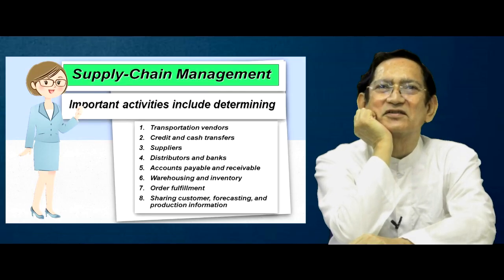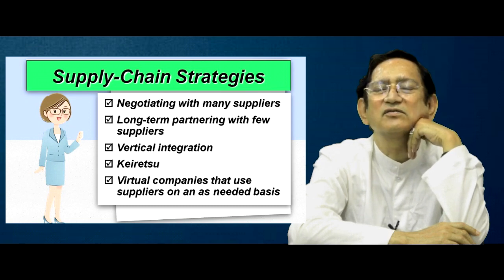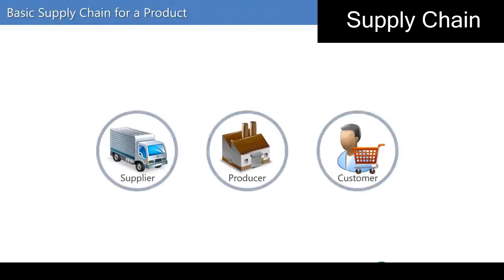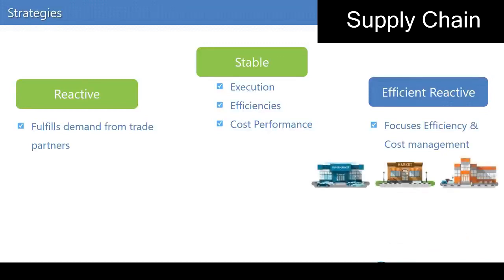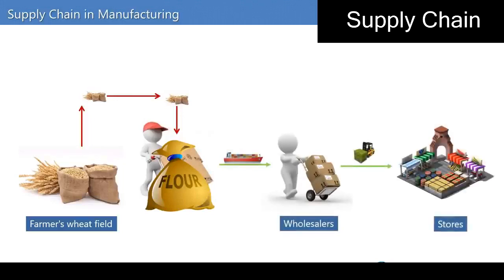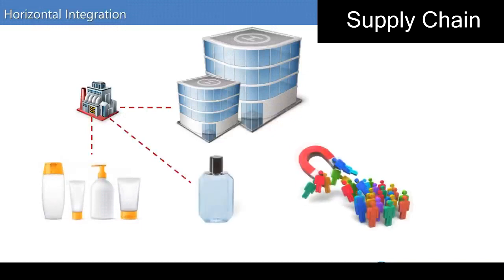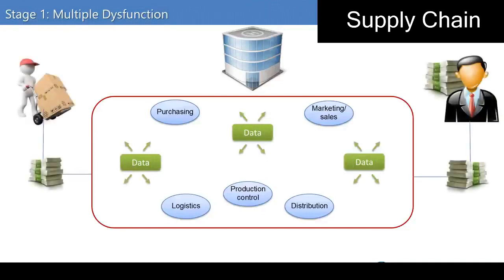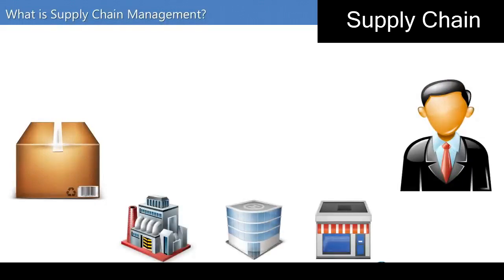Operations Management - Lecture 8 of 20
by Prof. Dr. Satyajit Chakrabarti